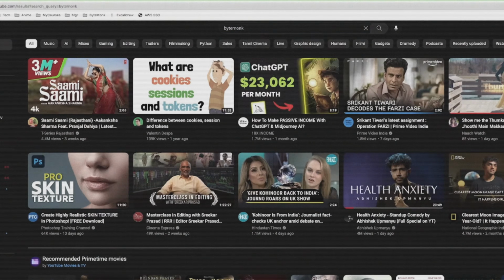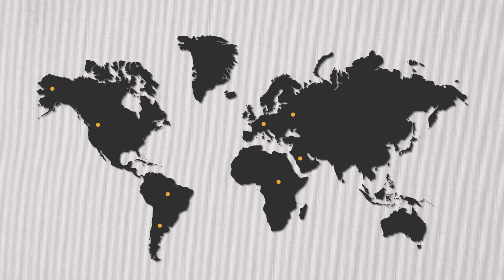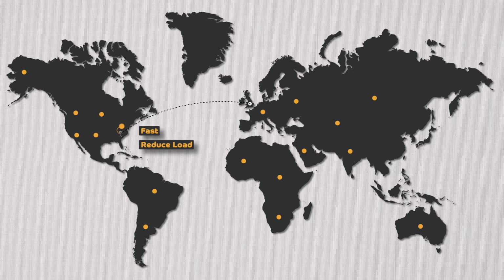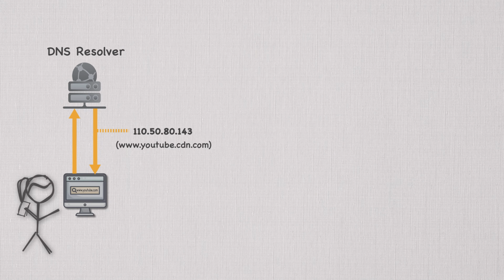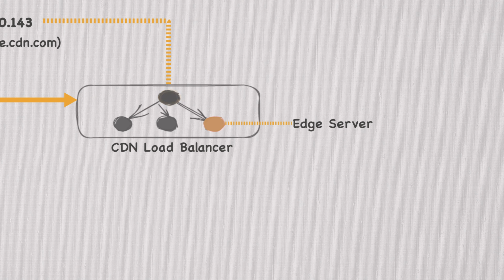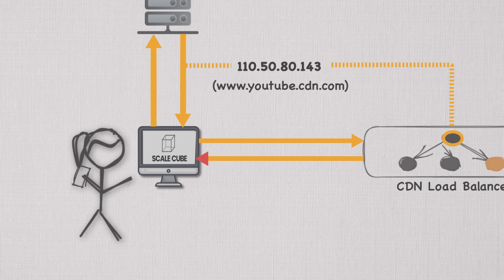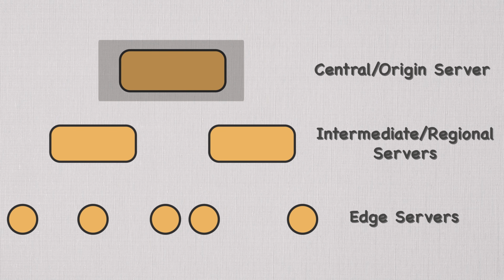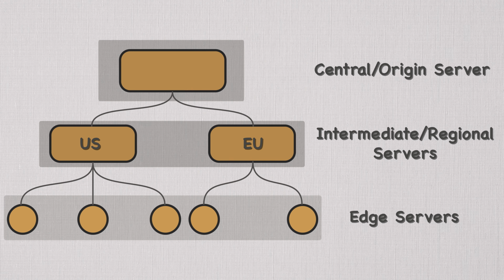How CDN Works | System Design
In this video, we'll take a look into how CDN works and how it can help improve website performance, reduce load times, enhance user experience and the significance of understanding it in the context of your system design interviews.

A content delivery network (CDN) is a distributed network of servers that work together to deliver web content to users based on their geographic location. By caching website content on multiple servers, a CDN can reduce the distance between users and the servers hosting the content, resulting in faster load times and a more seamless browsing experience.

I will cover the technical aspects of CDN, including how it works and the benefits it provides for website owners and users alike. We'll also touch on some of the top CDN providers in the market today, including Amazon CloudFront, Cloudflare, and Akamai.

If you're looking to improve your website's performance and enhance your user experience, this video is a must-watch. Join us as we explore the world of CDN and discover the power of content delivery networks.

List of popular CDN (Content Delivery Network) providers:

Amazon CloudFront
Cloudflare
Akamai
Google Cloud CDN
Fastly
Max CDN
Limelight Networks
StackPath
Microsoft Azure CDN
CDN77
KeyCDN